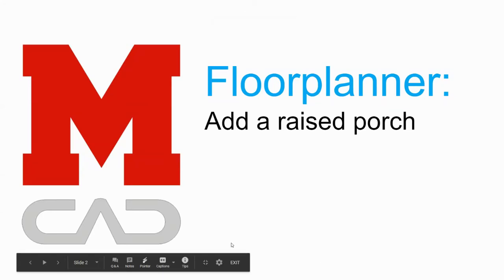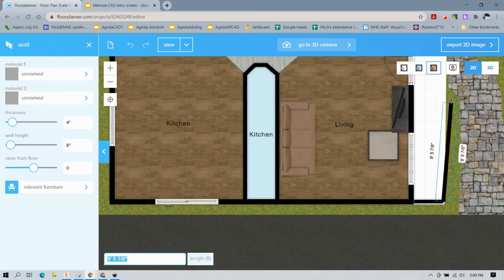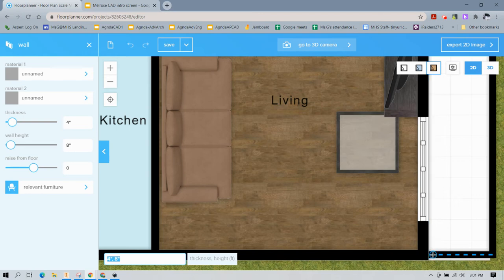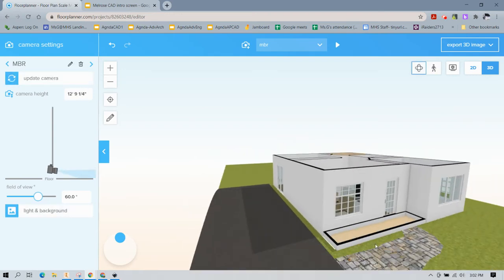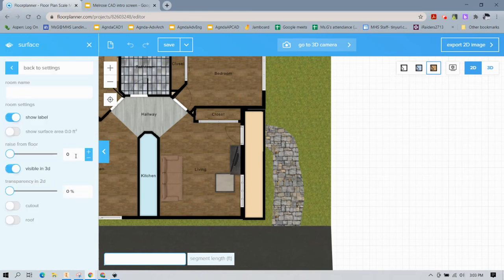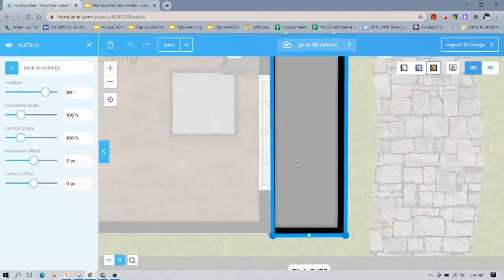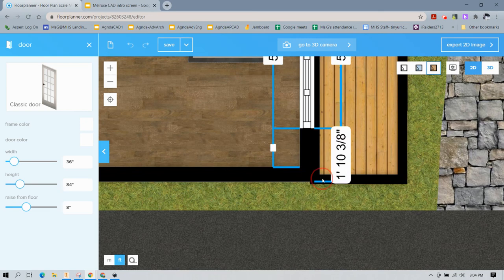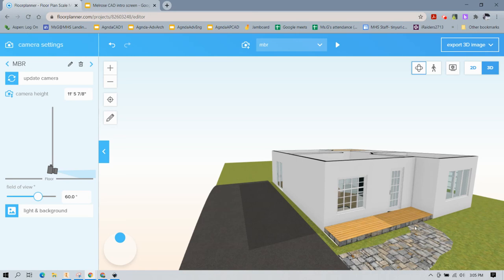Add elevated porch in floorplanner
This video shows you how to add a porch (elevated) to your floorplanner model.  This method allows you to change the material on the side walls supporting the porch as well as add a material to the top surface of the porch.
0:15 - add walls to create perimeter of porch
2:33 - turn off auto generated ceiling
2:45 - add material to vertical wall of porch
3:15 - add decking surface and material, rotate planks
4:45 raise door to match height of porch surface